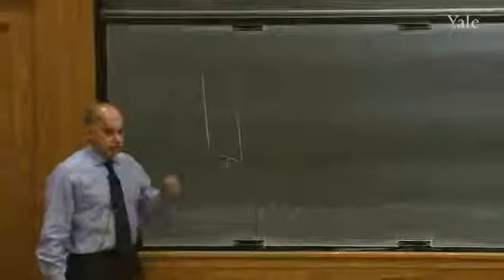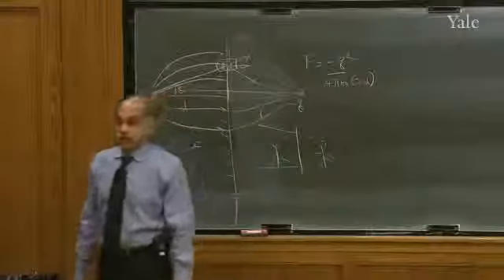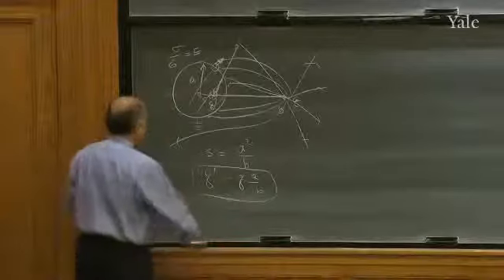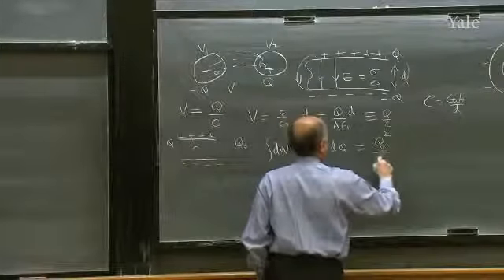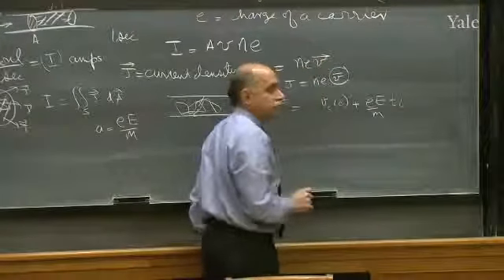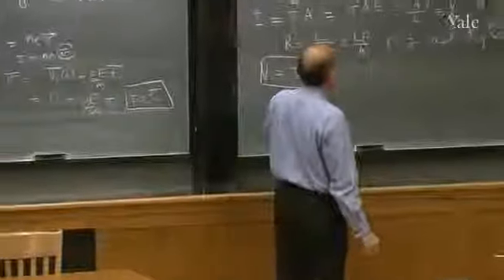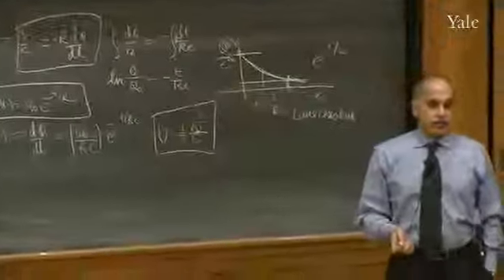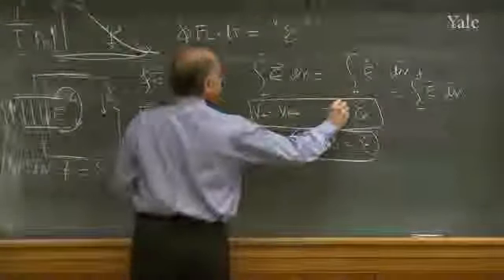7 Resistance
جبتر 26

تم الرفع بواسطة محبوبك المظلوم